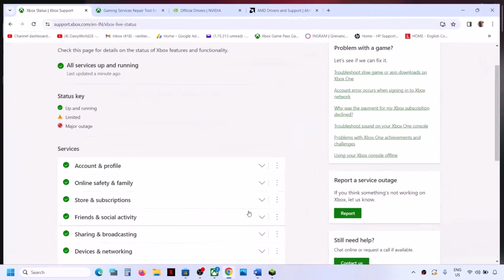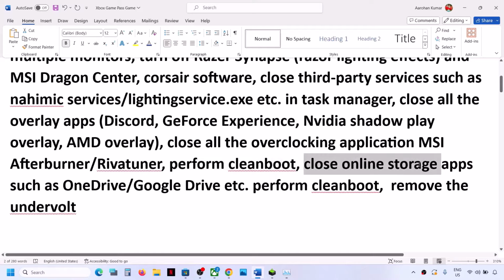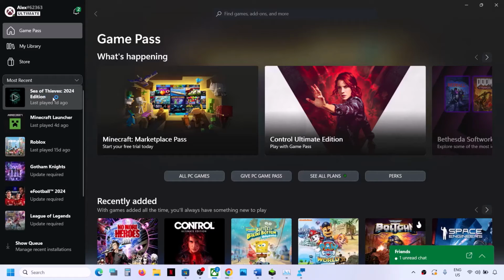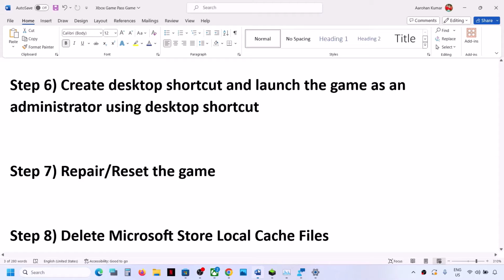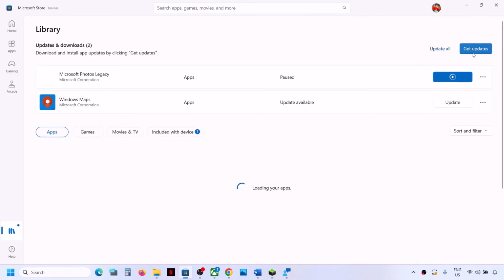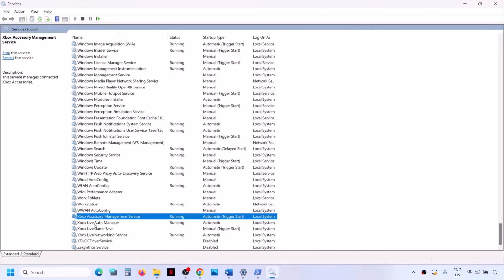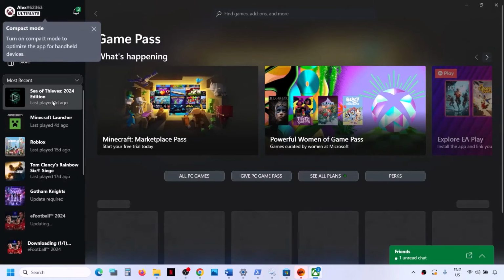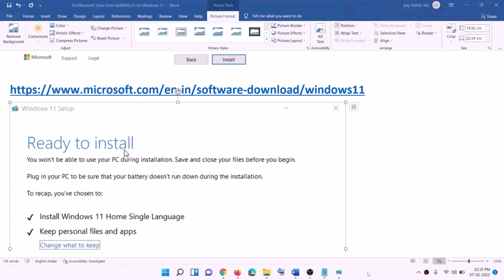Fix Among Us Not Launching From Xbox App/Microsoft Store On Windows 11/10 PC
Fix Among Us Not Opening/Starting From Xbox App/Microsoft Store On Windows 11/10 PC,How to Fix Error Codes When Launching Among Us for Xbox Game Pass Users,How to Fix Among Us Error Codes When Starting/Opening Among Us From Xbox App On Windows 10/11
C:\Users\Username\AppData\Local\Packages\Microsoft.WindowsStore_8wekyb3d8bbwe
IP Helper
Gaming services
Windows Update